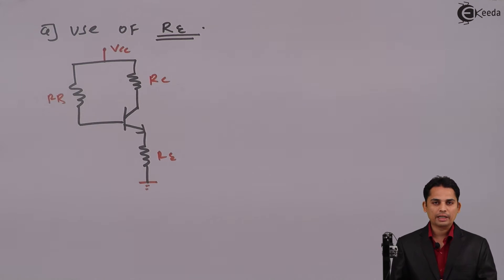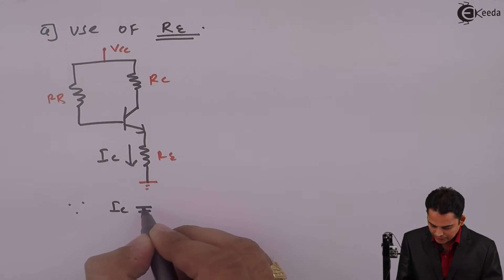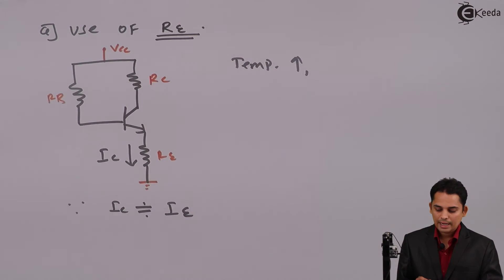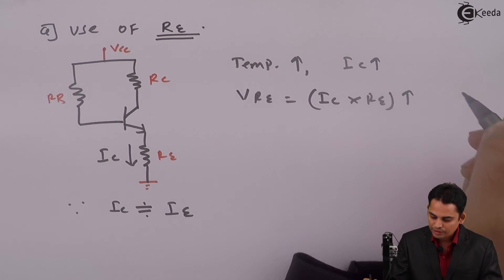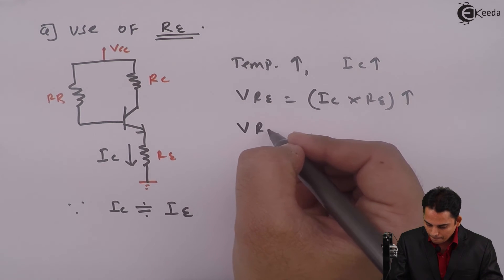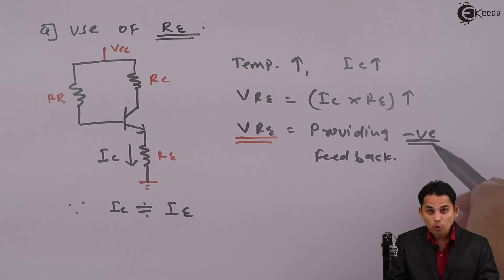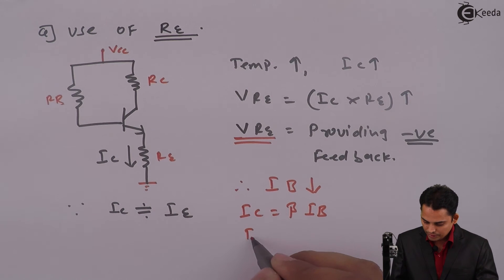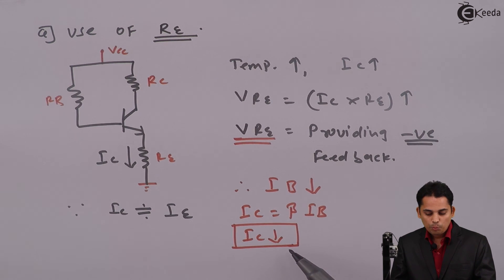Use of Resistor Re at the Emitter of Transistor - Bipolar Junction Transistor - Analog Electronics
Video Name - Use of Resistor Re at the Emitter of Transistor

Happy Learning!